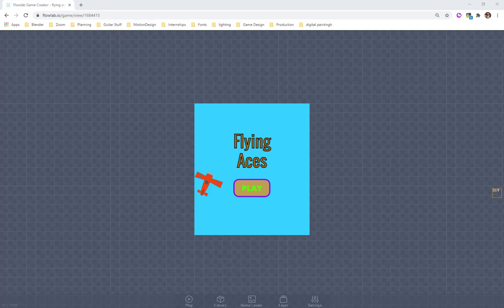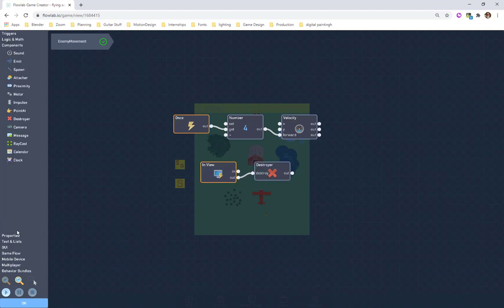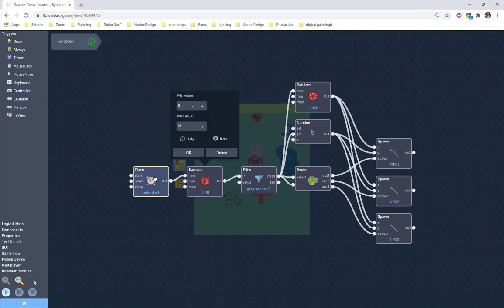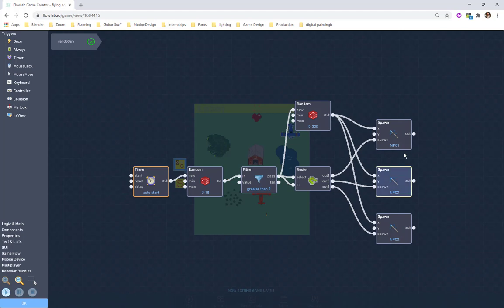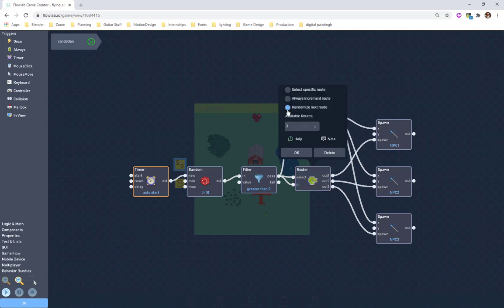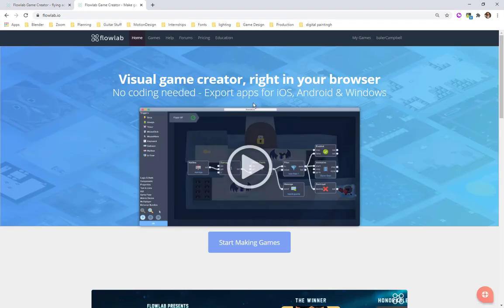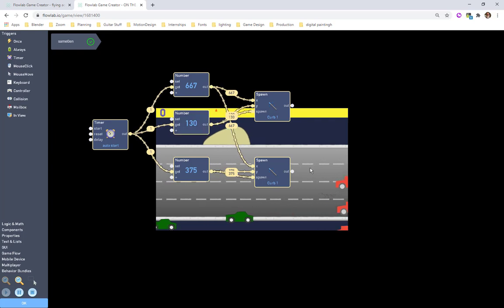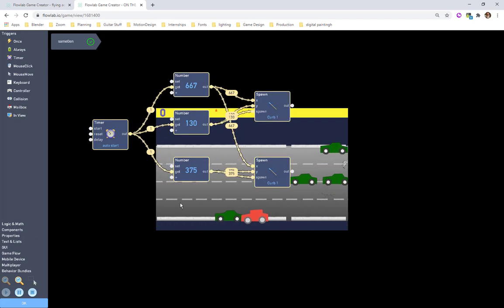Moving Background Objects in Flowlab